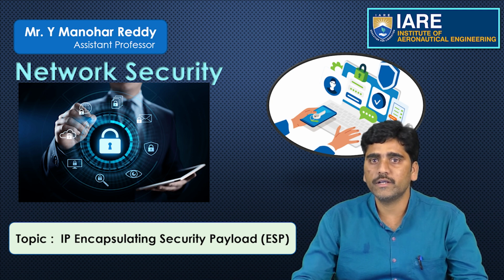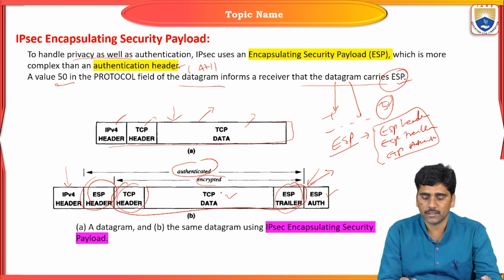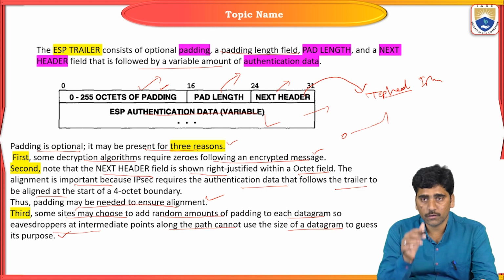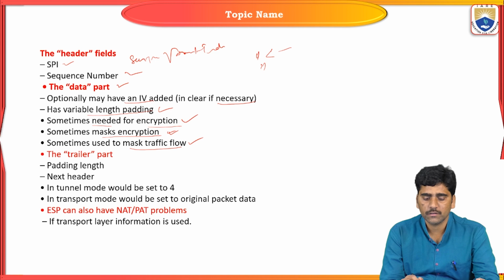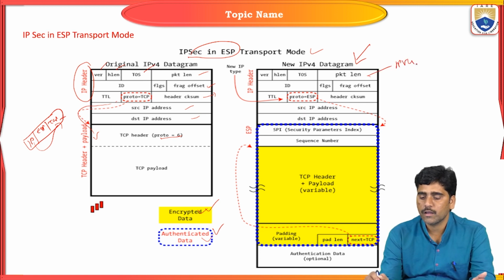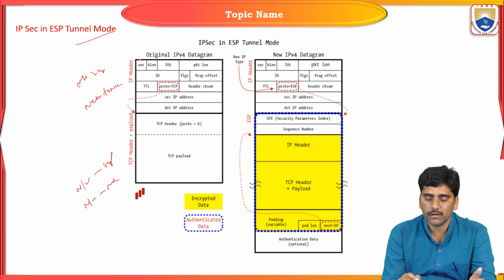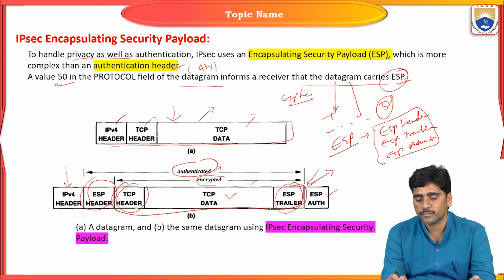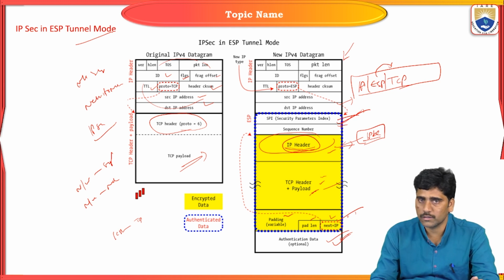IP Encapsulating Security Payload ESP by Mr. Y Manohar Reddy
IP Encapsulating Security Payload ESP by Mr. Y Manohar Reddy | IARE

Telangana, India.